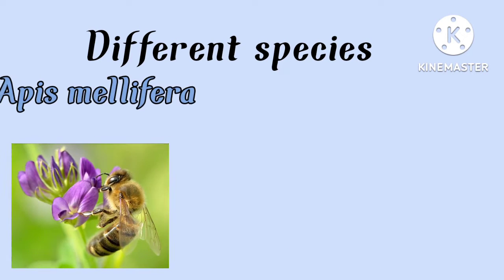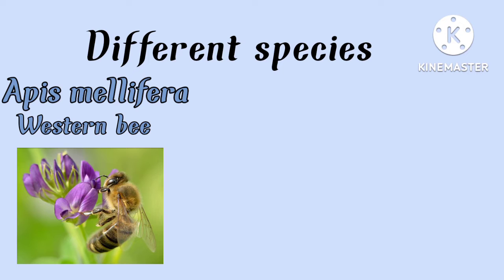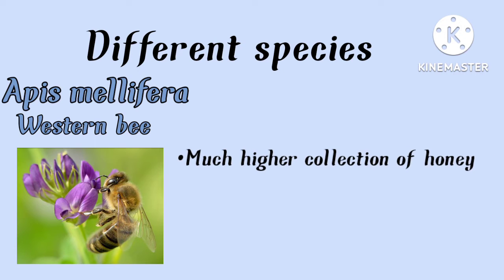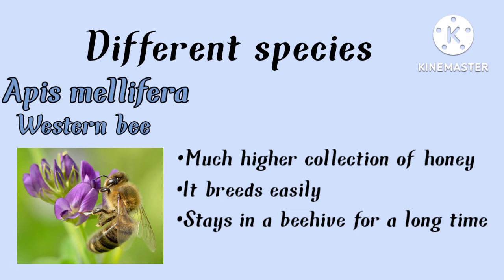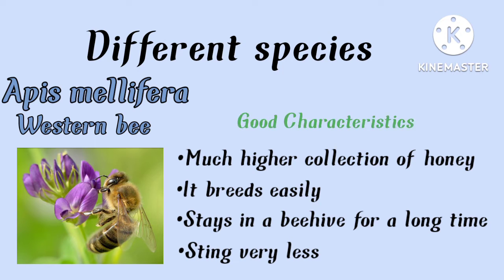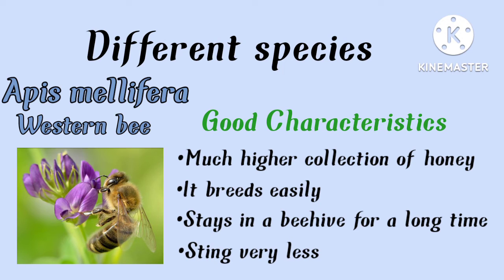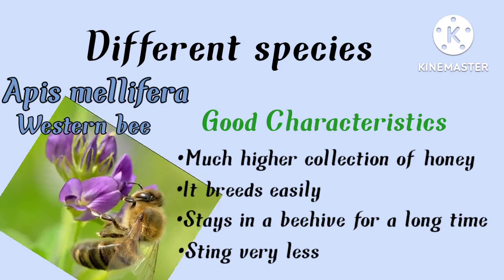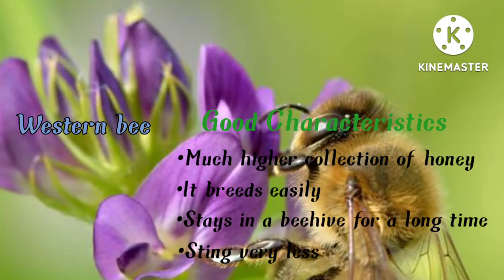P-18 | Improvement in Food Resources | Class-9 | Science | Nishita Yadav Education